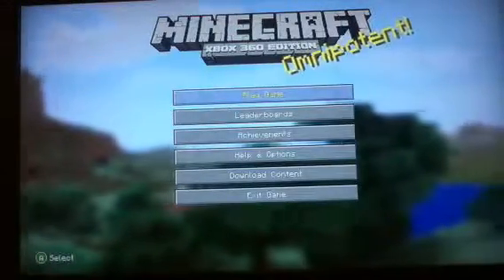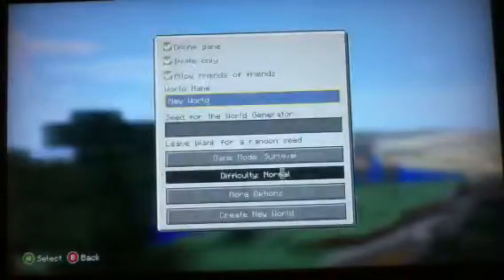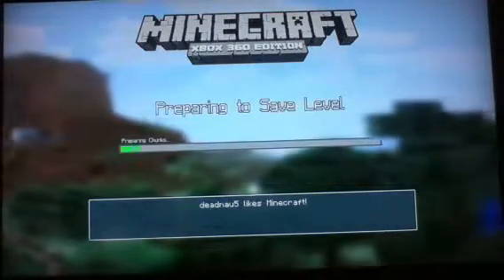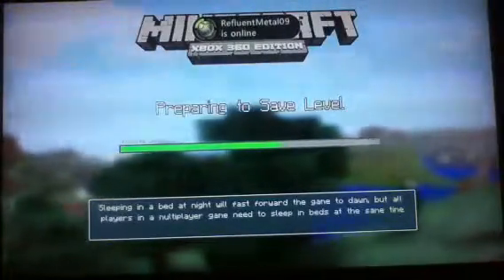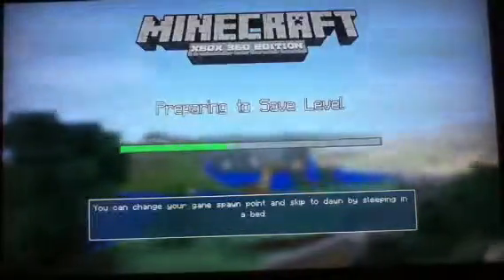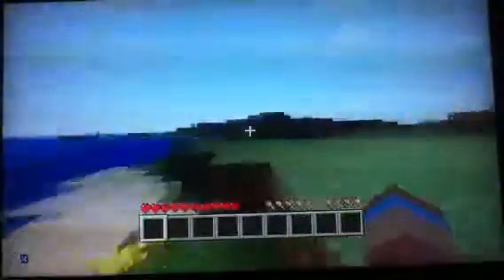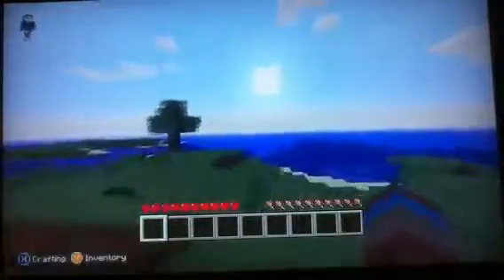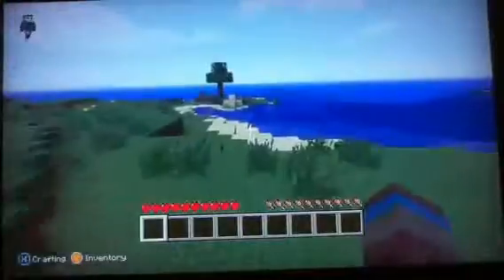worstseedever on Xbox is PACTHED!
I'm serious no joke try this